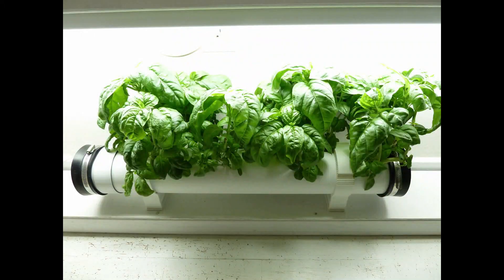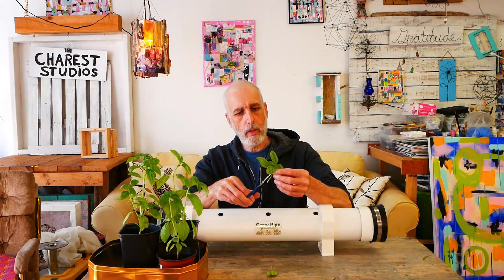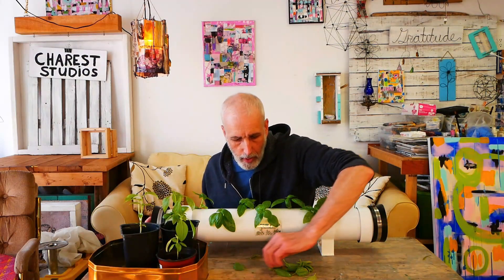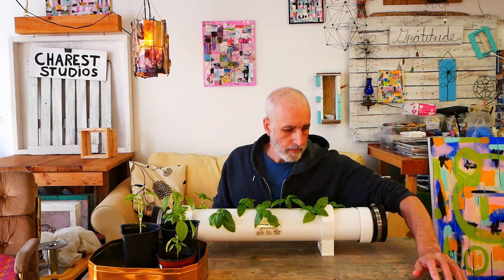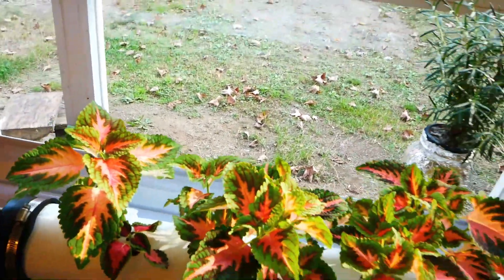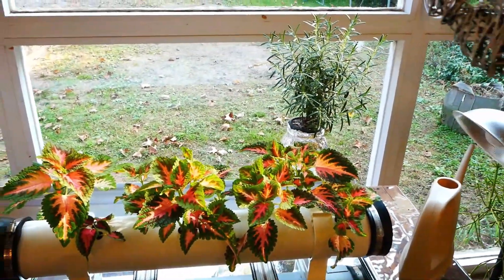Starting Hydroponic Basil From Cuttings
In this video I am staring some hydroponic Basil from cuttings in the growpipe. Basil does great in hydroponics and I think it grows much faster hydroponically. If you don't have a growpipe a mason jar or a plastic coffee can will work fine. Please check out the links below for my shop, my pages and groups. Thanks.

Micro Magic Micro greens planters

Take care,
Dave